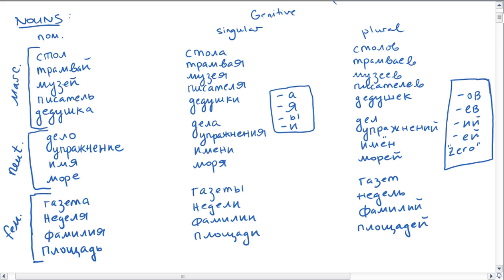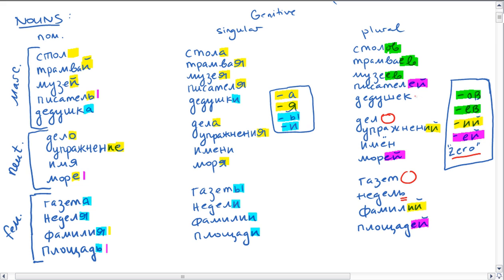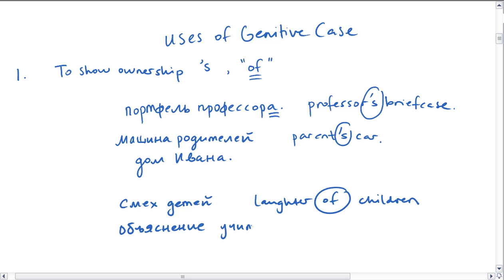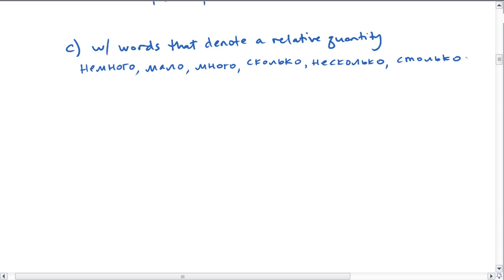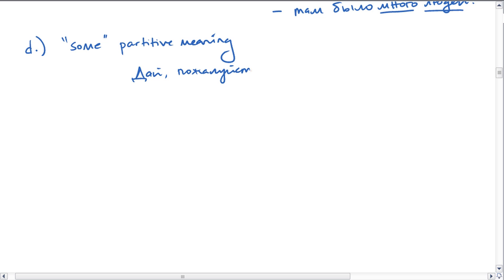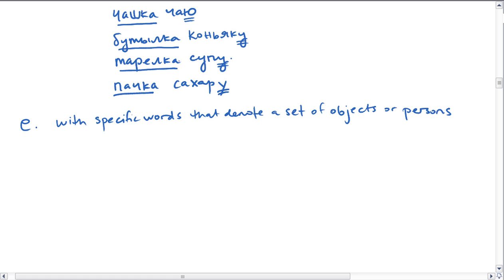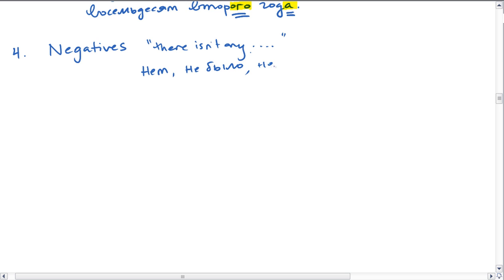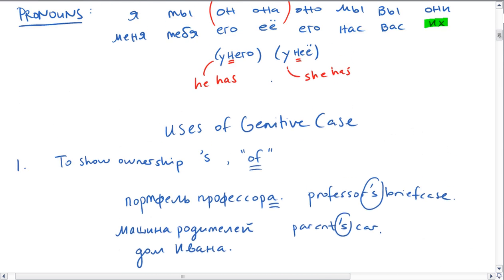Russian Grammar: Genitive Case